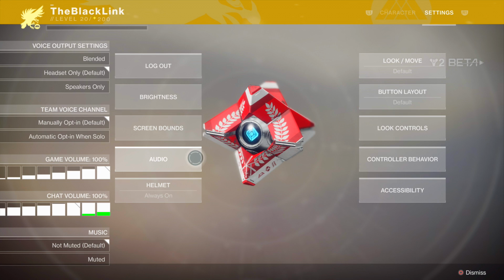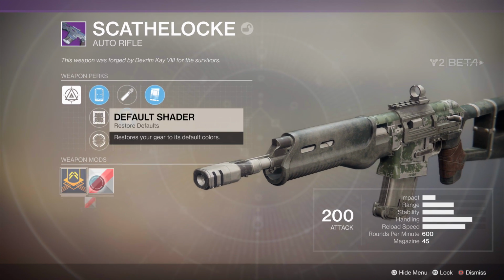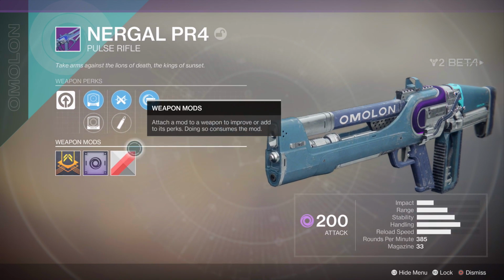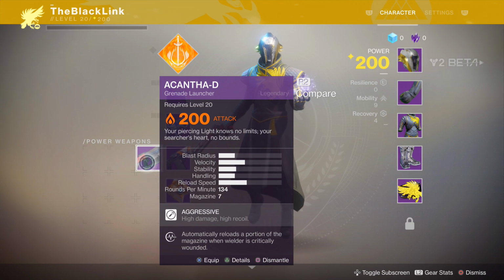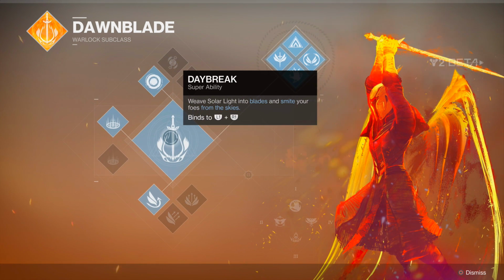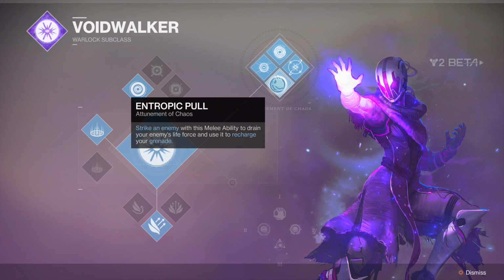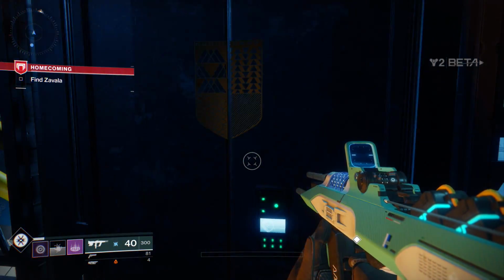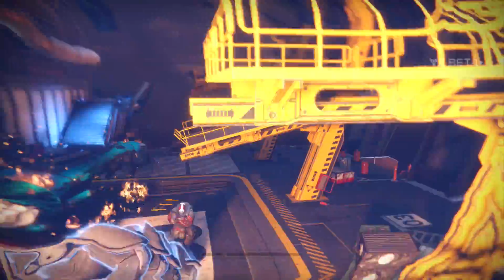Destiny 2 BETA - FIRST LOOK At The Warlock Class Setup!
Just giving you guys a quick look at the starting weapons, armor, and abilities available to you should you play as a Warlock in the Destiny 2 beta!

Listen to the EotW Podcast!